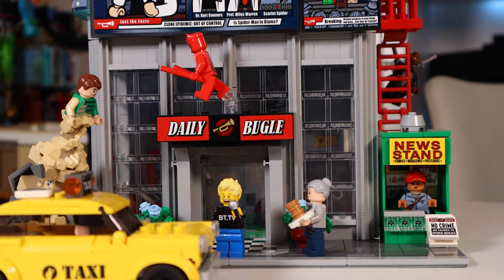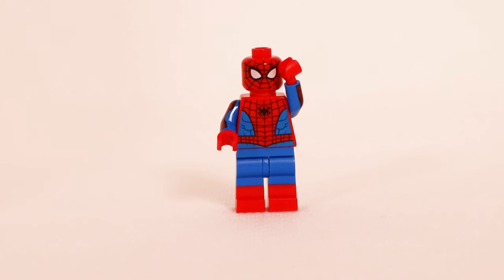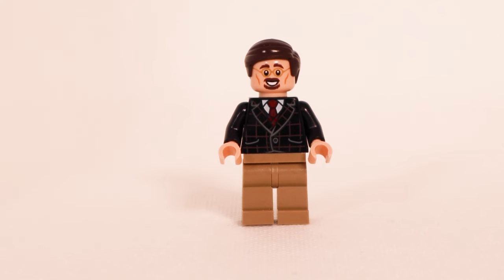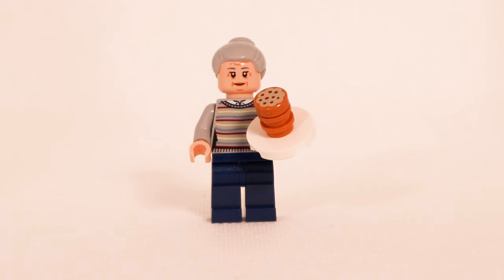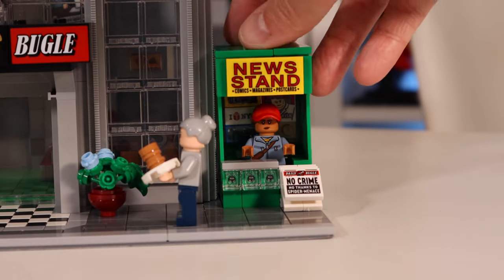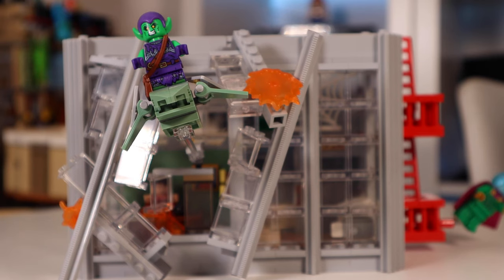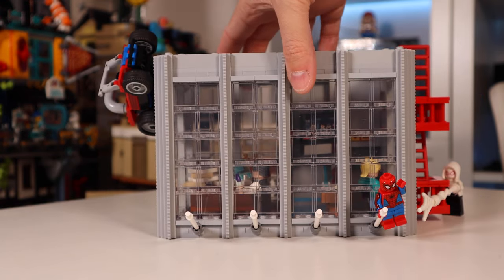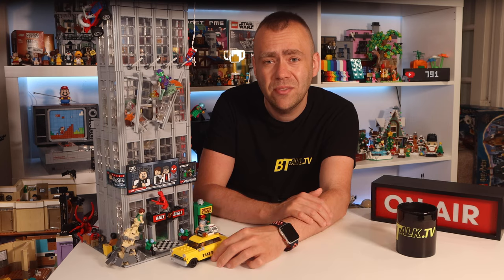LEGO Marvel Daily Bugle Review (76178)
Join me for a in depth look at the LEGO Daily Bugle set as we step through each minifigure and all the levels of the building one by one.

Show your support for the channel by joining now

TIMESTAMP
00:00 - Introduction
01:09 - Minifigures
11:33 - Whole Set
12:10 - New York Cab
13:12 - Ground Floor
16:41 - First Level
18:46 - Second Level
20:00 - Third Level
21:04 - Roof
22:25 - Final Thoughts